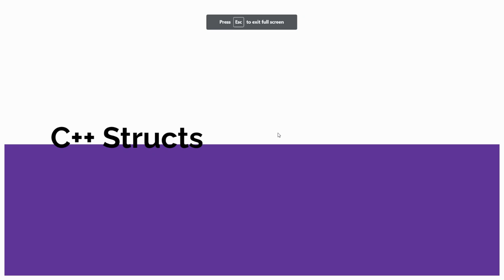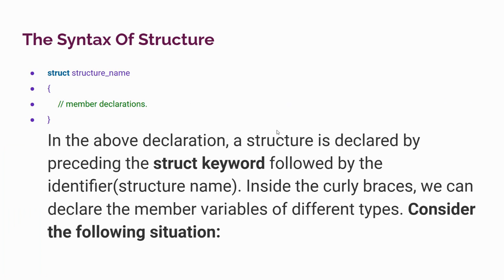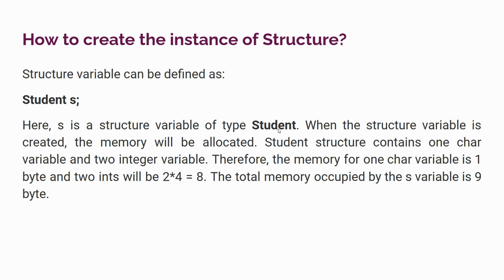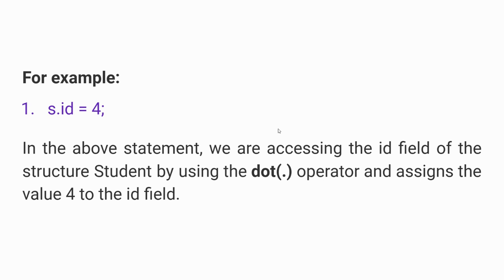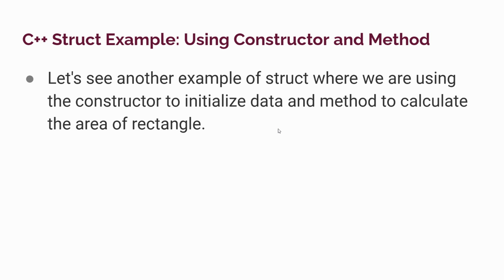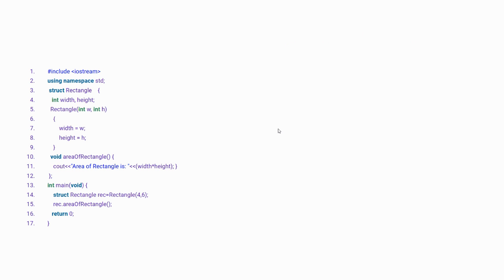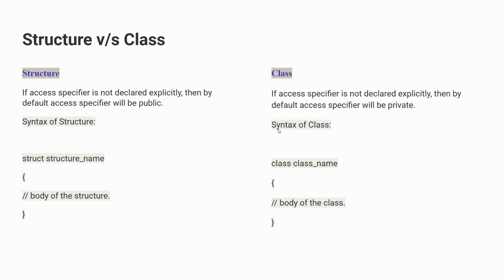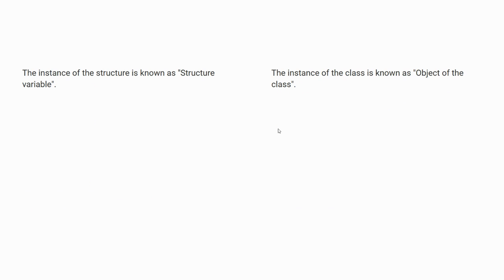Cpp Structs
Intro to CPP Structs
Syntax of CPP Struct
Example codes Explanation of Struct and constuctor+method
Structure Vs Class